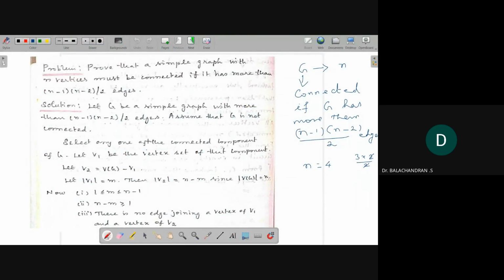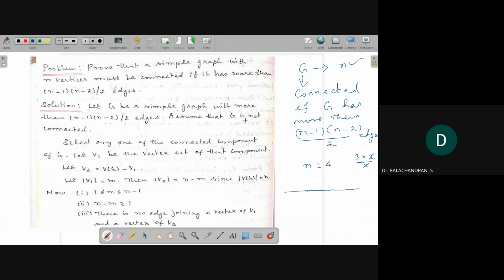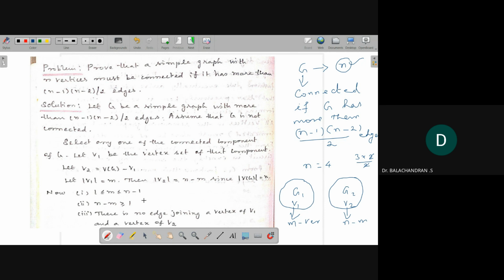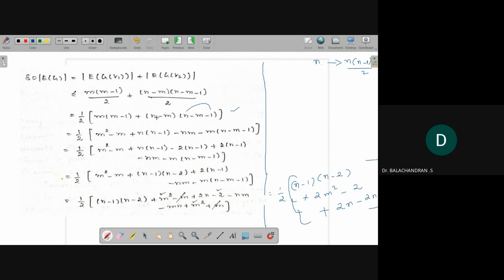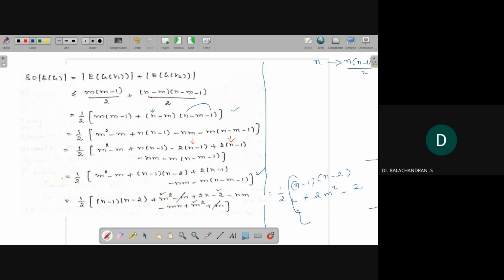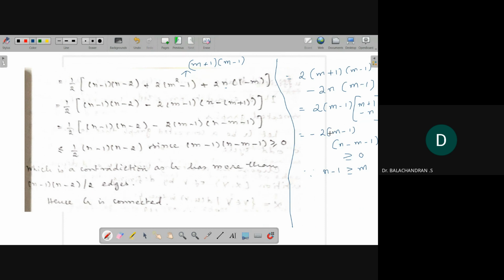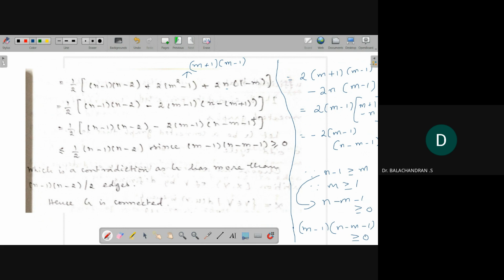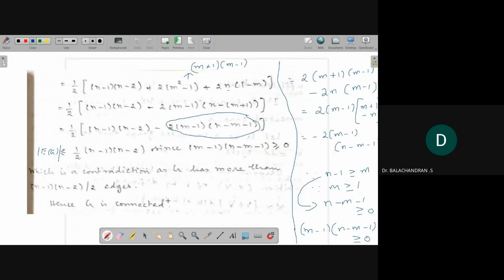Graph Theory - Lecture 6